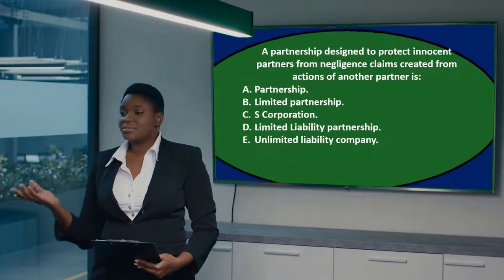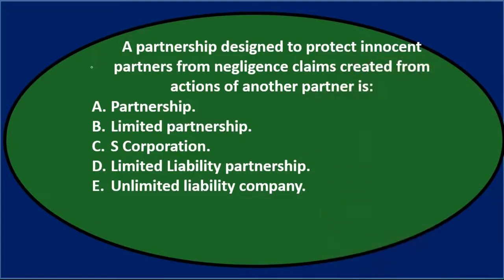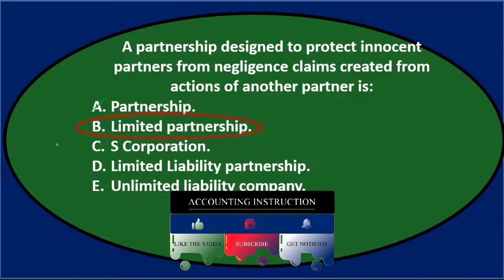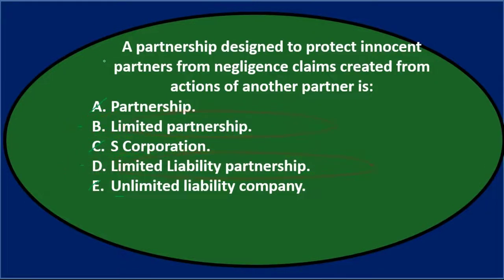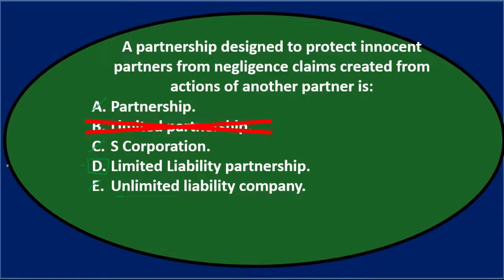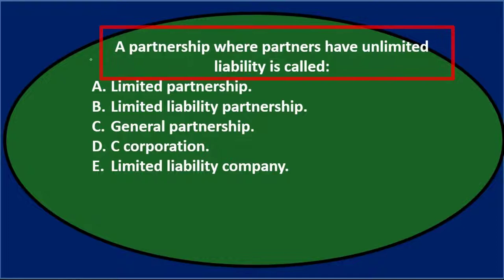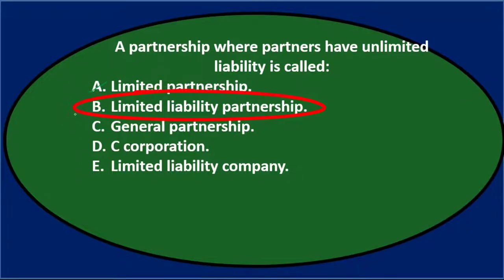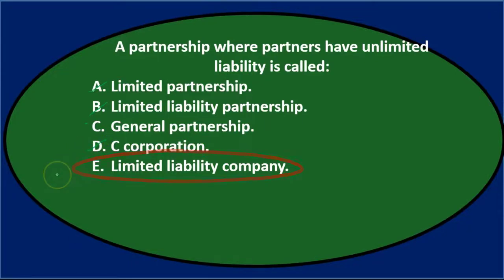Multiple Choice – Partnership 30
Multiple Choice – Partnership